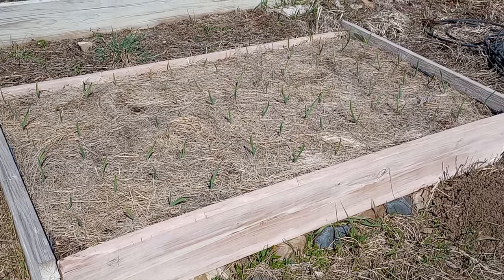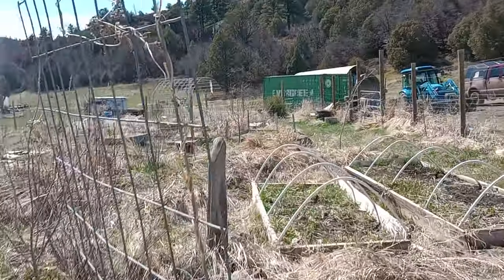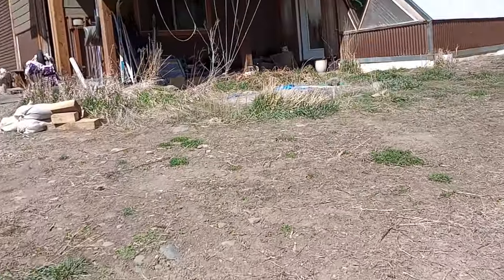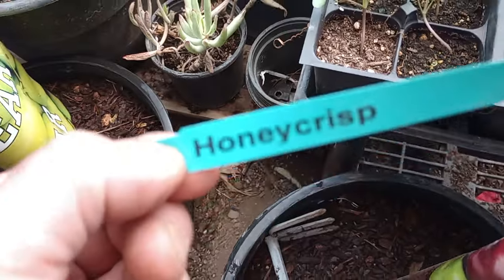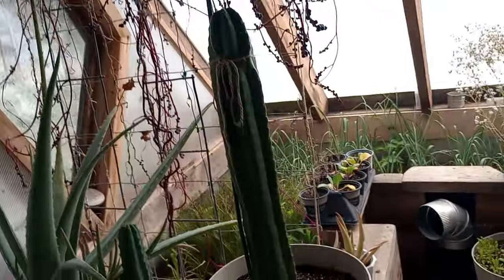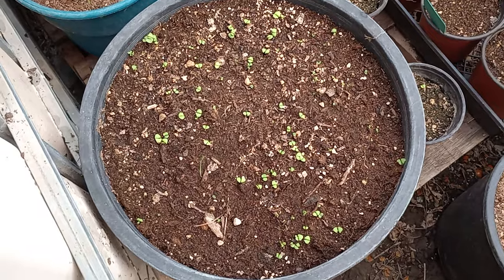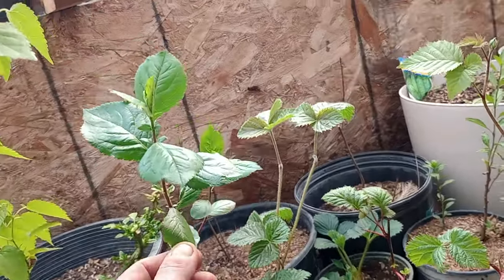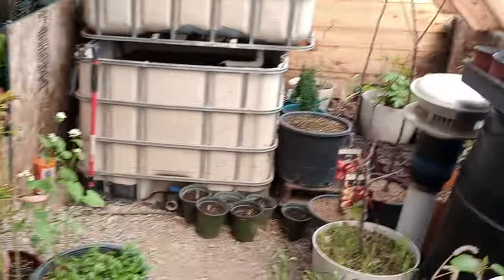Spring Planting Zone 5a - Geothermal Greenhouse Update - 3Canyons Permaculture Farm - Garlic, Onions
Bitcoin: 17NV3vtcQhRnsRnjckCcYkKVEUcnirKQ62